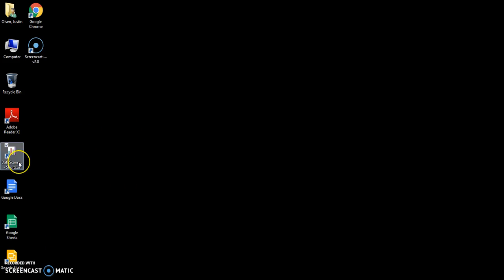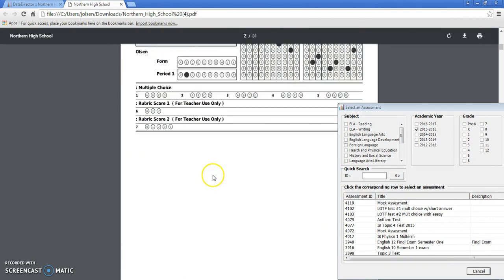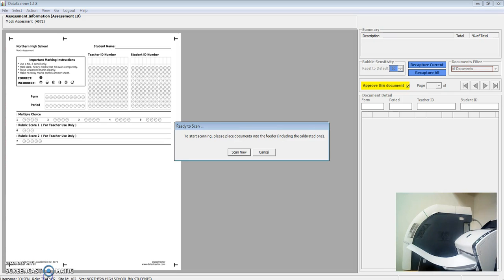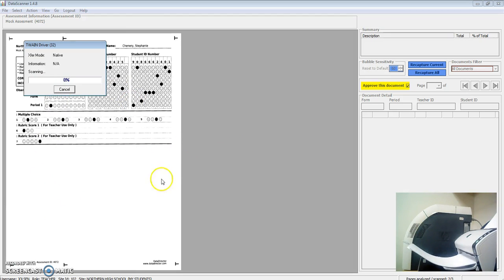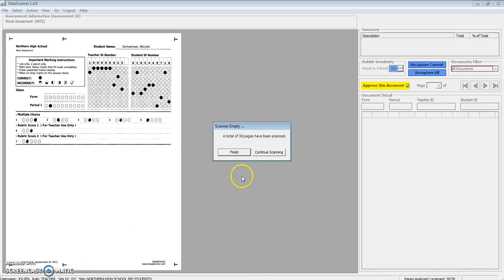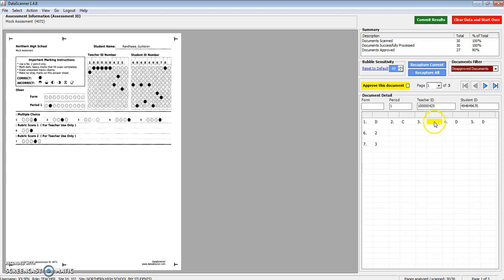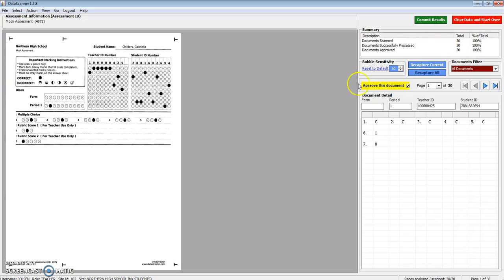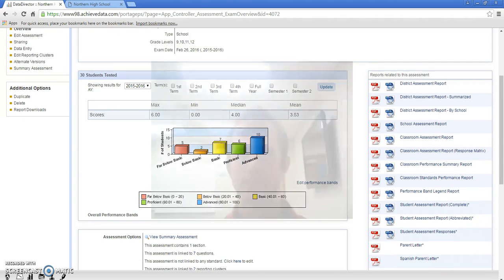3 DD Scanning Answer Sheets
This video walks us through how to scan our answer sheets after they have been filled out.